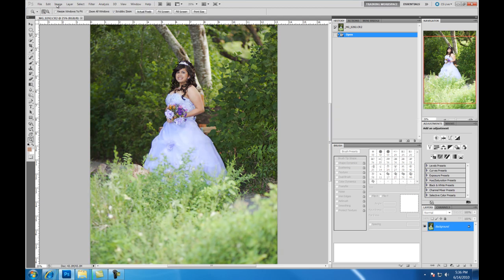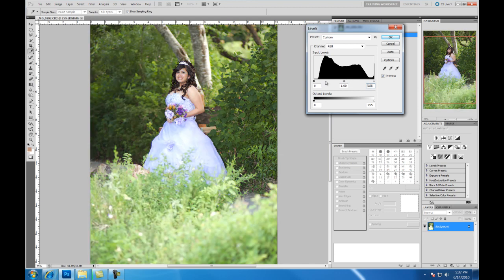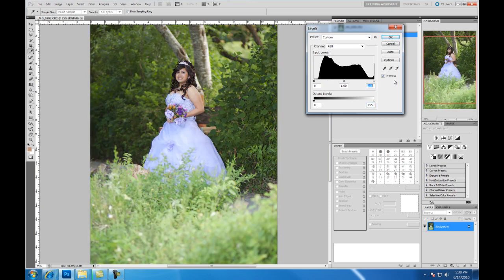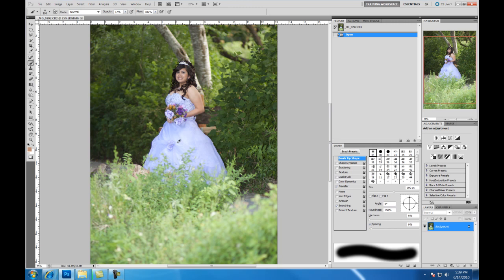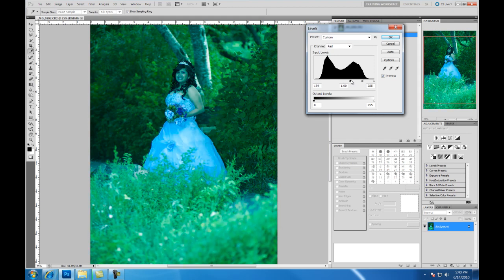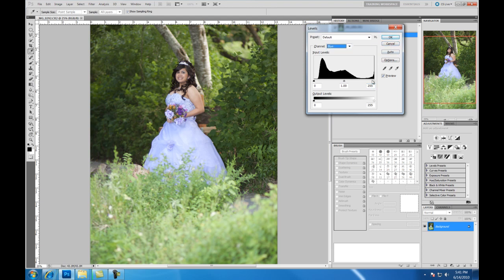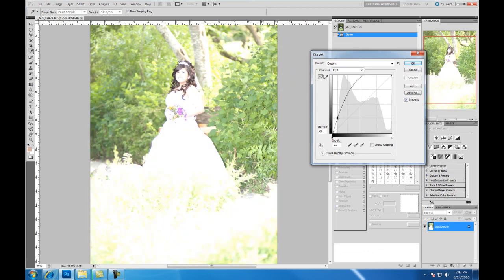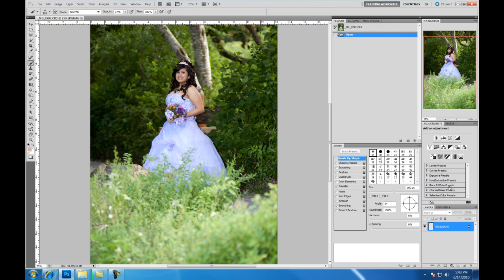Photoshop CS5 for Photographers part 7.mp4